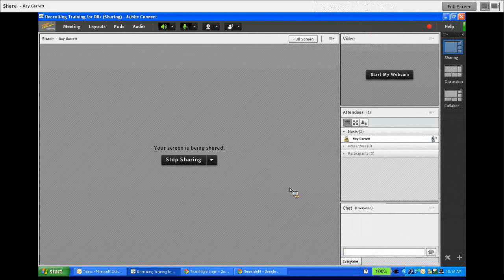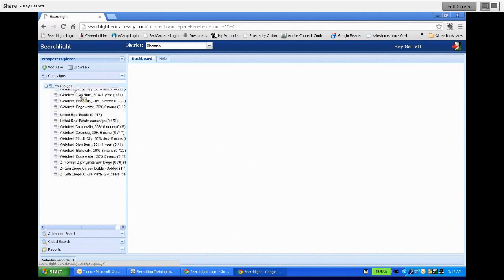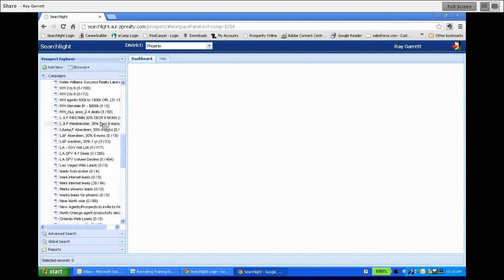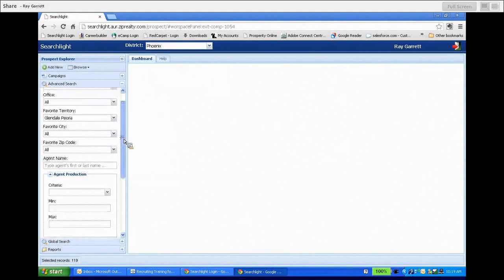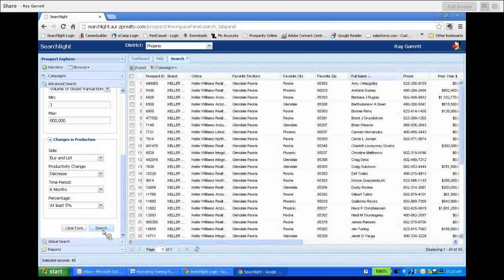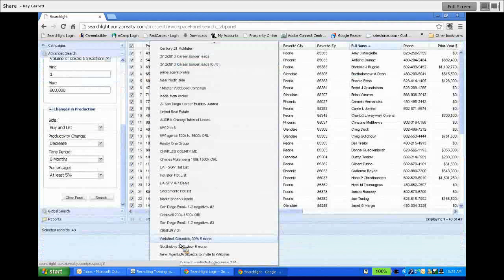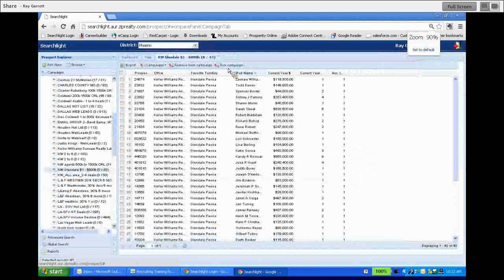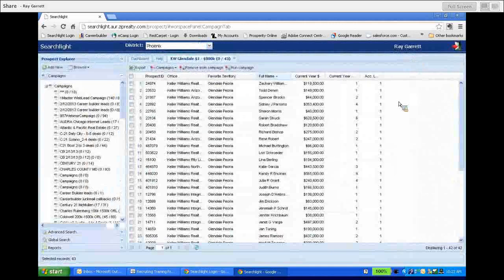Setting Campaigns in Searchlight Part1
In this video, you will learn how to set a basic campaign in Searchlight.  Campaigns are useful when calling candidates because they give you a systematic way to saturate a calling area, and as you will see in part two, they give you an effective way to prime your candidates before calling them